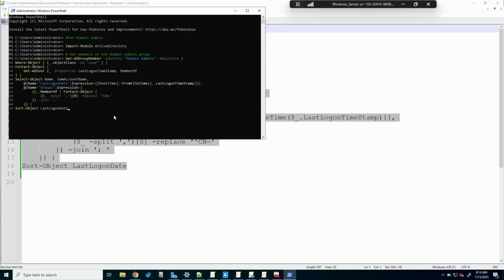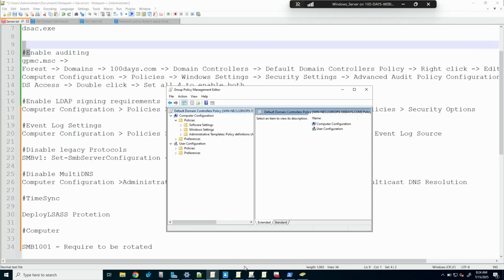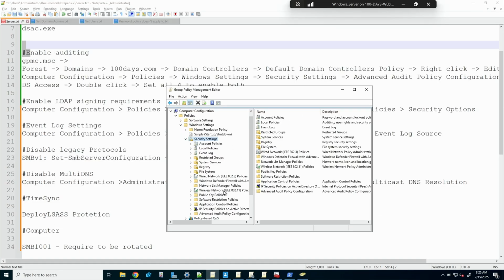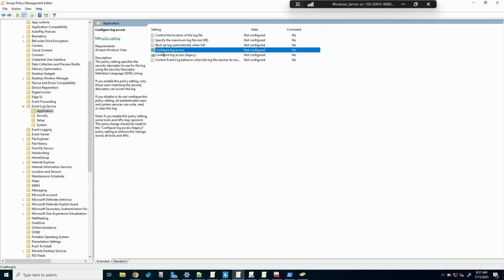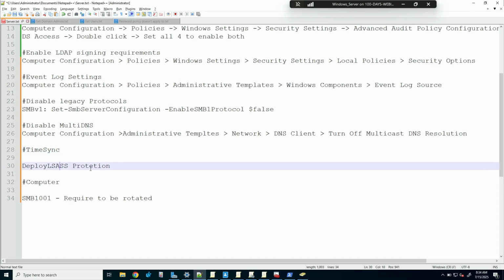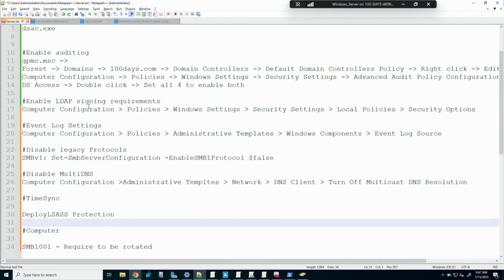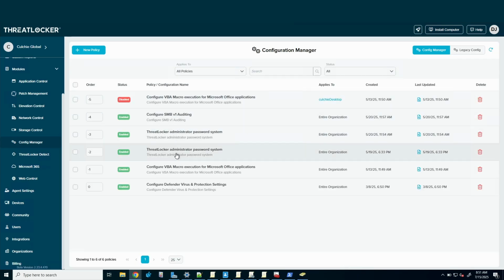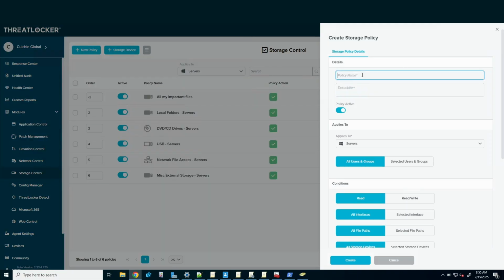Security audits: 100 days to secure your environment - Episode 10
Mastering security audits & incident response – 100 Days to secure your environment – Episode 10

Welcome back to 100 days to secure your environment, the ThreatLocker cybersecurity webinar full of hands-on tips to help you harden your environment. In Episode 10, ThreatLocker CEO Danny Jenkins and Chief Product Officer Rob Allen dive into one of the most critical areas of cyber defense: mastering security audits and building a resilient incident response plan.

Proactive security is essential, but when prevention fails, your ability to detect, contain, and neutralize a threat quickly becomes the difference between a minor disruption and a catastrophic breach.

In this episode, you’ll learn how to kneecap attackers mid-attack, buy your team critical time, and maintain visibility across your environment.

Key topics include:

Security audits that matter

Audit domain accounts
Identify and eliminate stale domain admin accounts—often overlooked and vulnerable due to weak or blank passwords. Prioritize accounts with non-expiring passwords and settings and enforce routine audits to shrink your attack surface.

Set strong password policies
Go beyond MFA. Apply fine-grained password policies across your environment and rotate local admin passwords using tools like ThreatLocker TLAPS to prevent lateral movement.

Enable group policy auditing
Increase visibility into Active Directory. Logging GPO changes helps detect unauthorized modifications—an early warning sign of ransomware activity. This allows your security team to act on compromise indicators before it’s too late.

Disable mDNS (Multicast DNS)
This often-unnecessary protocol can be exploited to steal credentials and hashes. Disabling it is a low-cost, high-impact way to reduce risk.

Enforce LDAP signing requirements
Protect against replay attacks by enabling LDAP signing. While older systems may require testing, this step is crucial for hardening Active Directory environments.

Incident response tactics that win

Automate EDR responses
Use ThreatLocker threat levels to trigger policy-based lockdowns—automatically disabling tools like PowerShell, CMD, and 7-Zip or restricting access to sensitive folders. Once the threat is cleared, normal access is restored.

Build a runbook for MDR
Ensure your Managed Detection and Response (MDR) team has clear guidance. From contact protocols to escalation paths and fail-safes for missed alerts, your runbook must cover both endpoint and cloud actions for fast, consistent threat response.

Lock down Microsoft 365 with Cloud Control
Guard against unauthorized logins and token theft. With ThreatLocker Cloud Control, only trusted device IPs can access your Microsoft 365 tenant—helping you maintain strong identity boundaries.

Secure remote users with the mobile agent
Track real-time IP addresses for mobile users and apply up-to-date Cloud Control policies wherever they go, with the ThreatLocker Mobile Agent.

To register for the remaining episodes of 100 Days to Secure Your Environment,